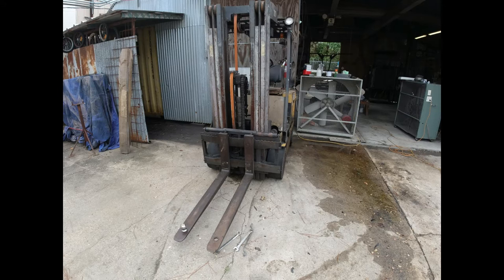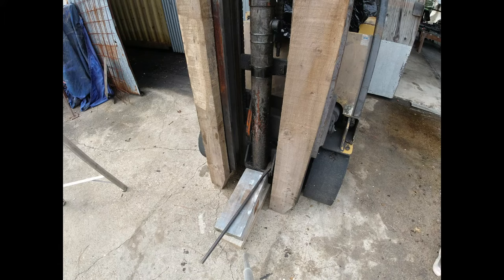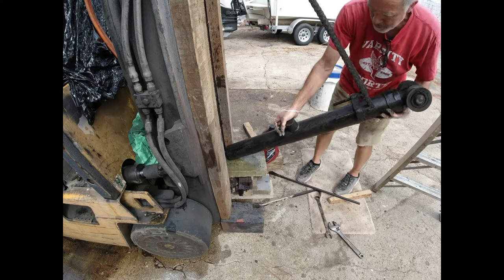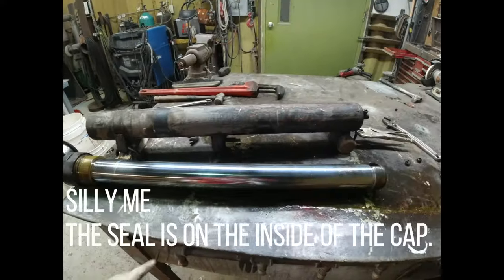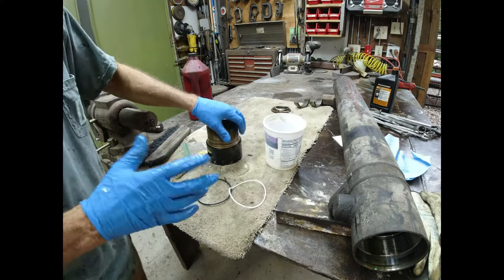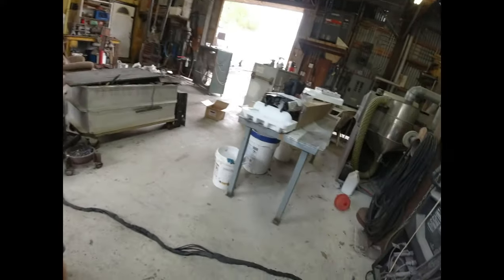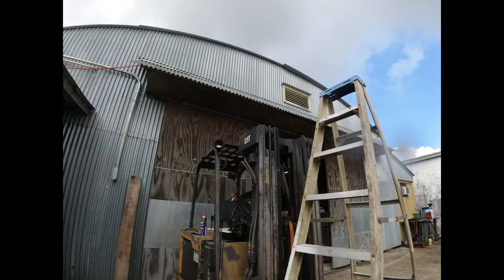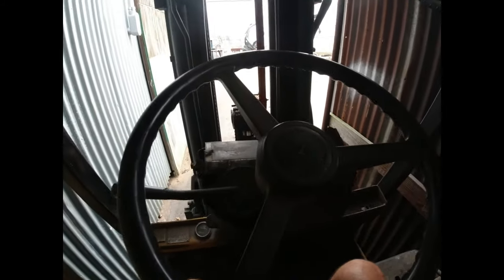DIY forklift cylinder removal, repair, and replacement.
This is a video documenting an inexperienced old dude attempting to preform a cylinder rebuild without the proper training. I got lucky and managed a successful outcome.  If you are attempting a similar project please be careful!